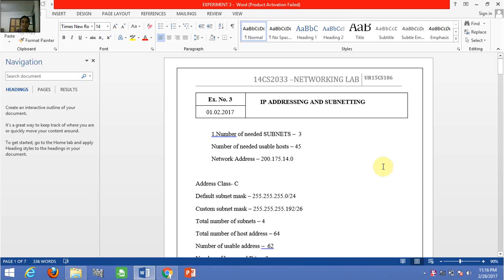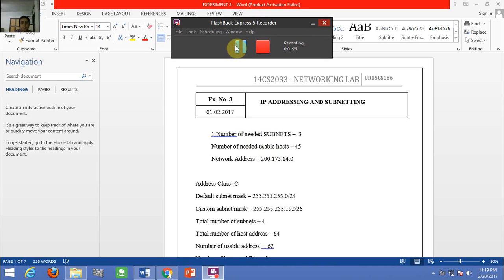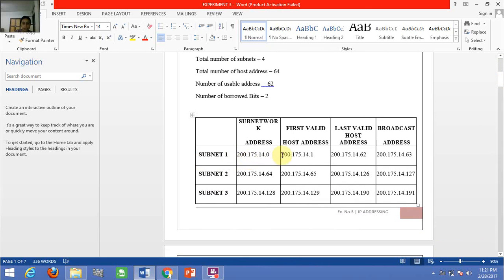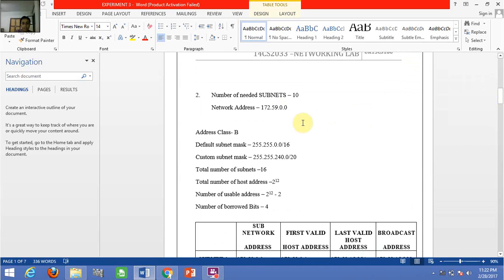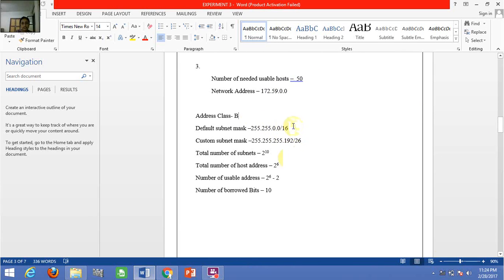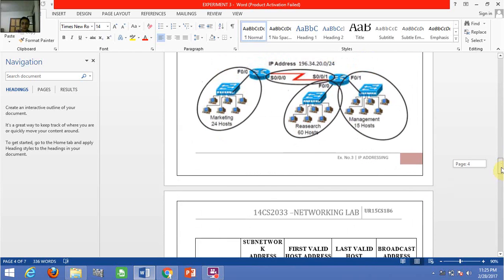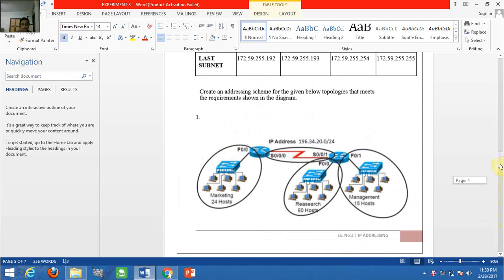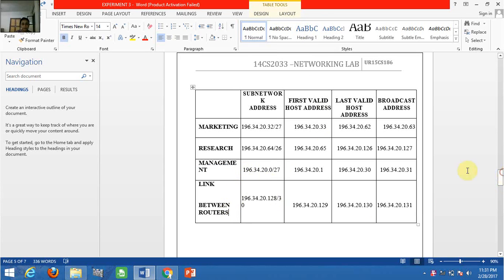IP ADDRESSING AND SUBNETTING